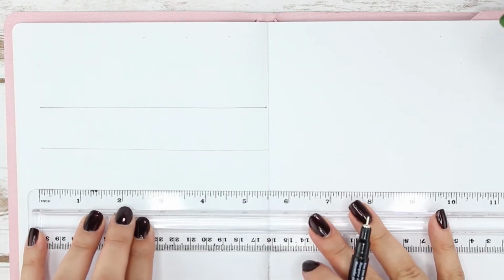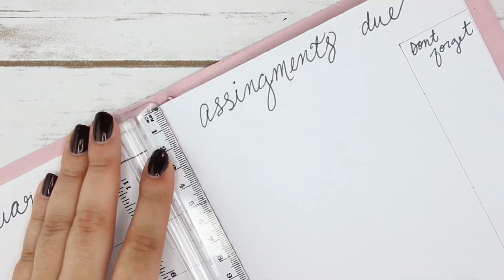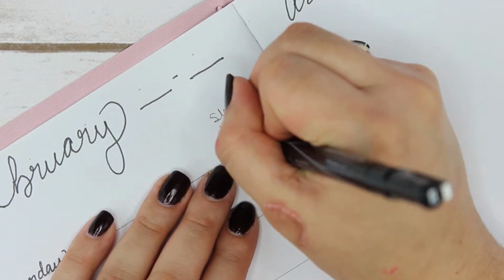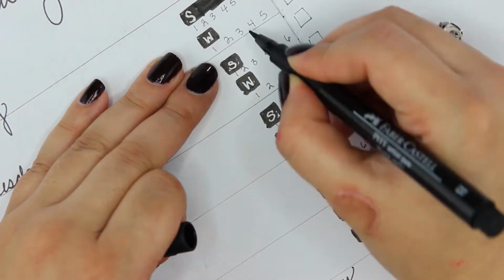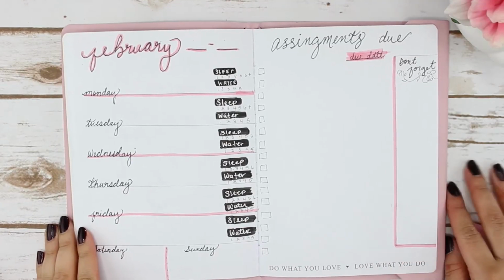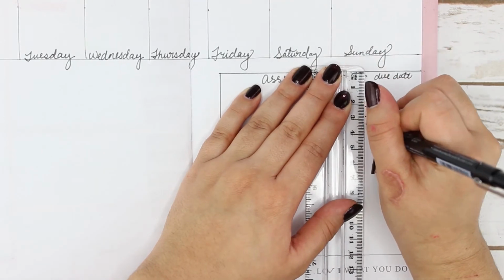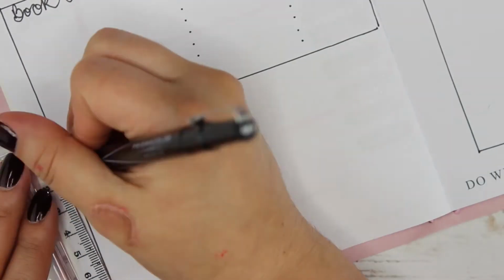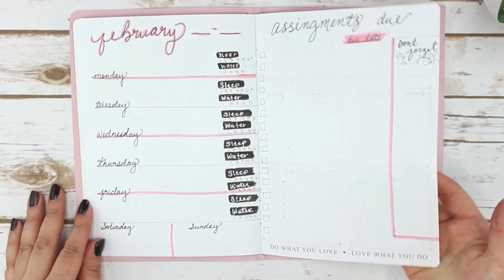STUDENT PLANNER LAYOUTS || 2018 BULLET JOURNAL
Hey everyone, here are my two layouts for those of you that are in college or middle/high school! Have a great weekend!

You can stalk me in these places!

My Journal:
(The 50 set also work and are half the price)

Nail Polish
Pure Ice Nail Polish #657 Glass of Bordeau